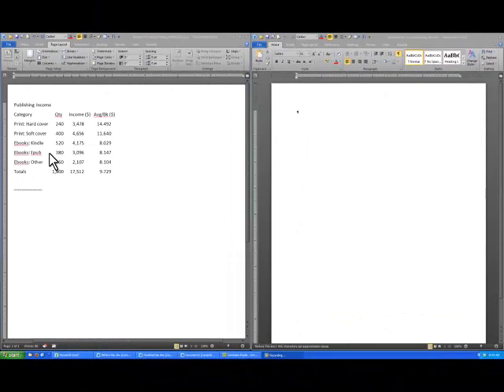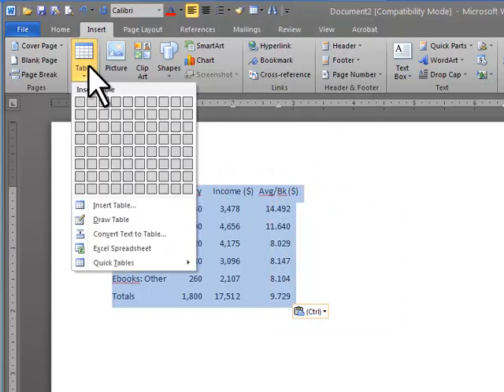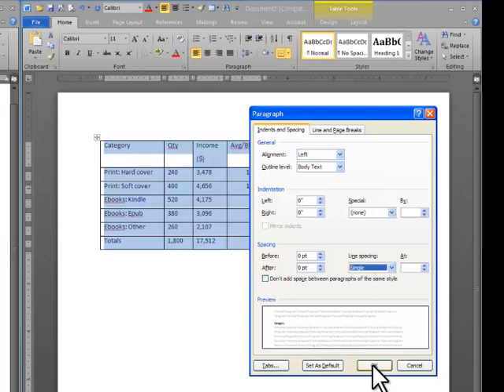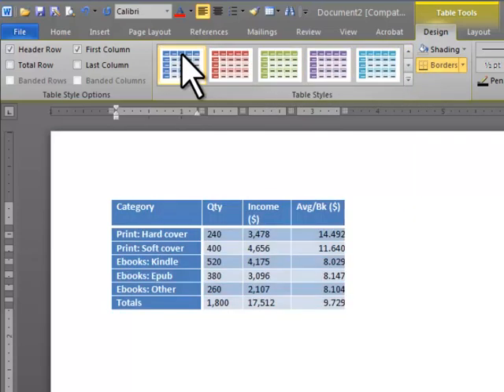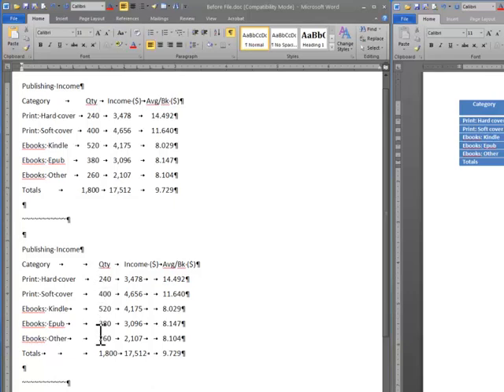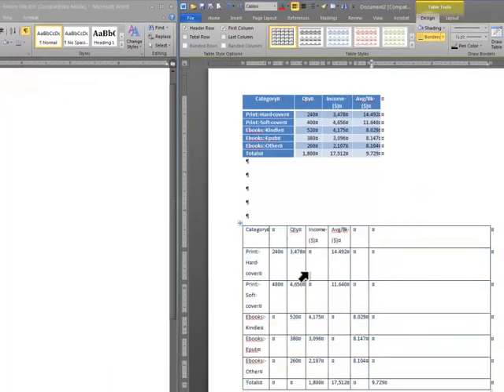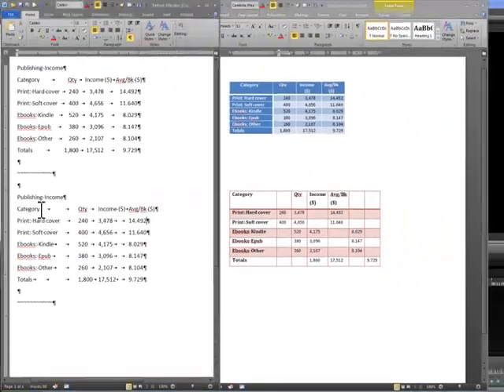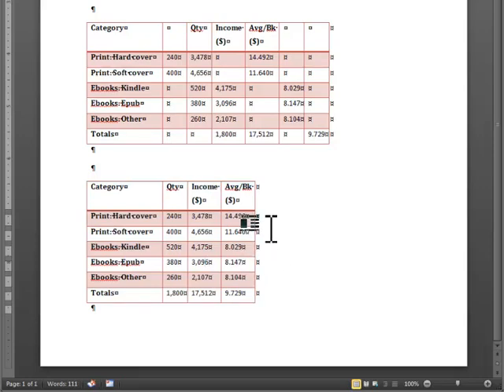Convert Microsoft Word Text into a Table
This video demonstrates how to convert text in Microsoft Word into a Table and professionally format it in minutes. It also illustrates the most common pitfall users encountering when creating tables.